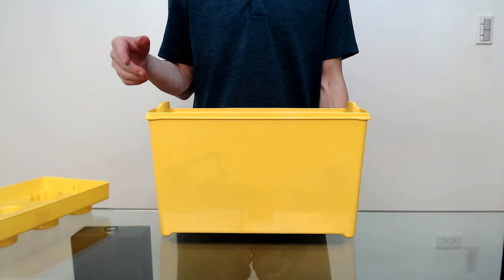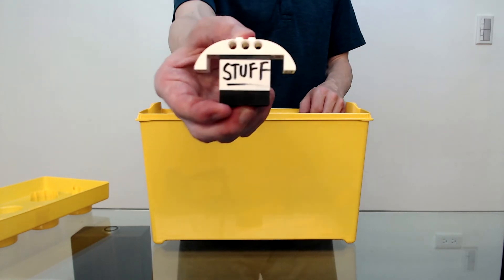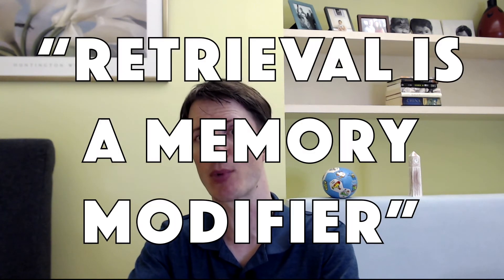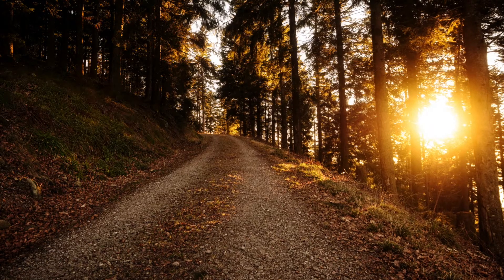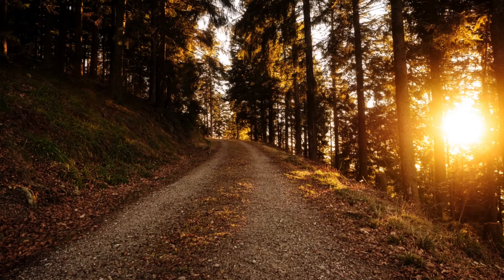The Principles Behind Every Memory Technique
If you want to remember something, it helps to keep in mind the basic principles at work; not just the specific memorization techniques. We have to get stuff in our heads and then pull it back out.

Elaboration is about putting memories in our heads in a way that makes them easier to get out again. Retrieval is about getting practice pulling that memory out at the right time.

00:00 Two steps to remembering
01:15 Elaboration is about connections
01:31 Forms of elaboration
02:33 Retrieval is strengthening paths
04:05 Forms of retrieval
04:54 Repetition is not retrieval

References:

On the relationship between the testing effect and retrieval, see:

Halamish, V., & Bjork, R. A. (2011). When does testing enhance retention? A distribution-based interpretation of retrieval as a memory modifier. Journal of Experimental Psychology: Learning, Memory, and Cognition, 37(4), 801.

"Retrieval is a memory modifier" is an old phrase of Bjork's that I kind of love.

On "retrieval beating elaboration" see (specifically on concept-mapping; thought to be one of the better elaboration strategies for conceptual learning):

Karpicke, J. D., & Blunt, J. R. (2011). Retrieval practice produces more learning than elaborative studying with concept mapping. Science, 331(6018), 772-775.

Lechuga, M. T., Ortega-Tudela, J. M., & Gómez-Ariza, C. J. (2015). Further evidence that concept mapping is not better than repeated retrieval as a tool for learning from texts. Learning and Instruction, 40, 61-68.

The "how economic a word is" reference comes from a very old study:

Tresselt, M. E., & Mayzner, M. S. (1960). A study of incidental learning. The journal of psychology, 50(2), 339-347.

I initially came across the reference from "The ABCs of How We Learn" - a book I heartily recommend for a working knowledge of learning mechanisms.